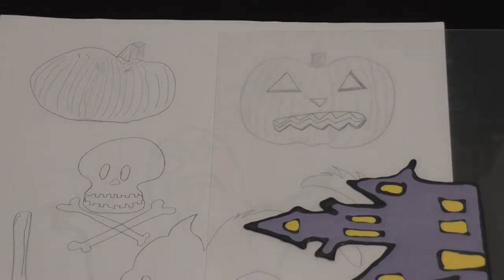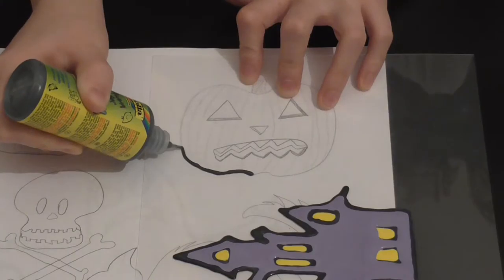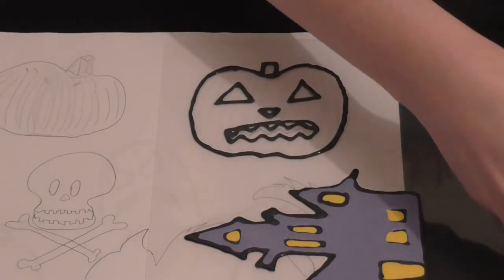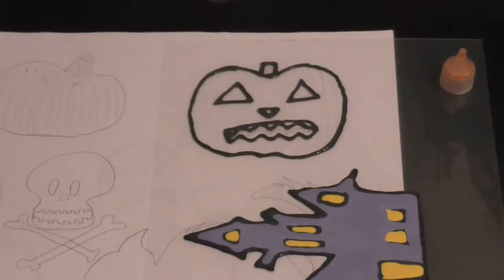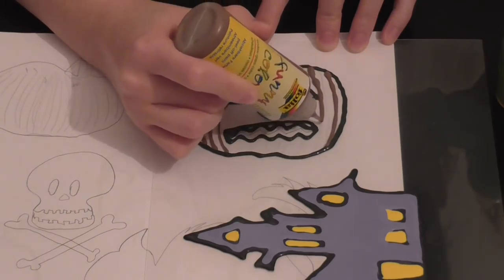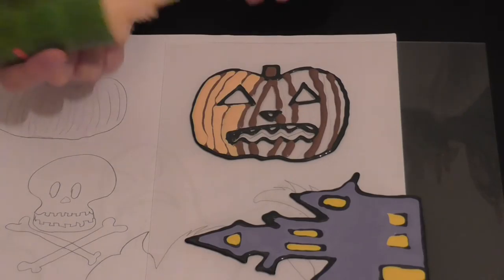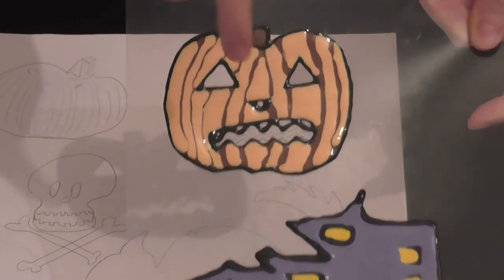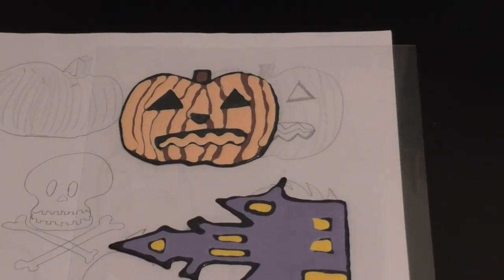Window Glass Art Halloween Jack-O-Lantern [Creativity with Megan]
Hey Youtubers!
Today's topic is window art!
about creative ideas like bracelet and hairdo DIYs.
With a bit of courage and a lot of patience, however,
you can make anything happen!